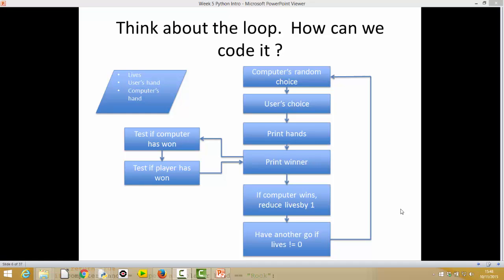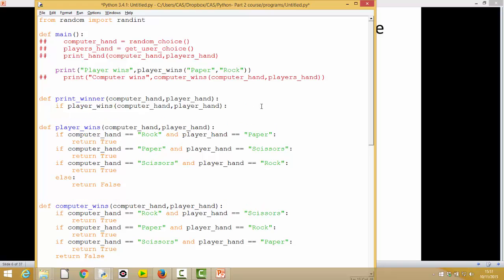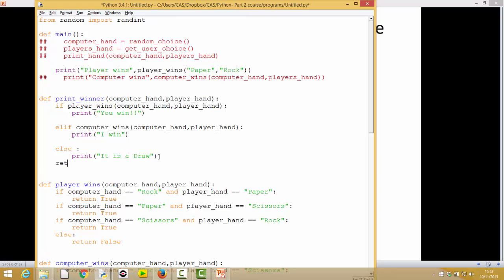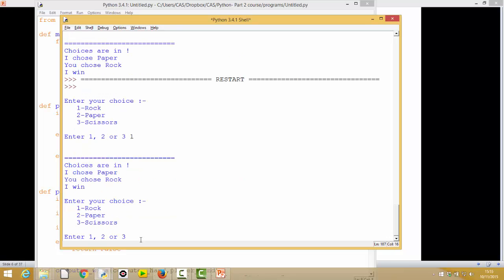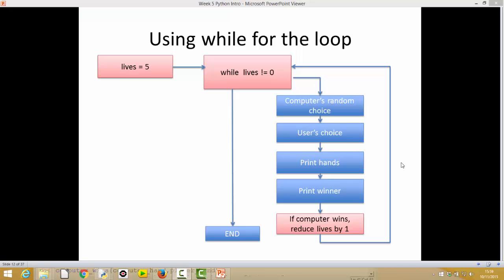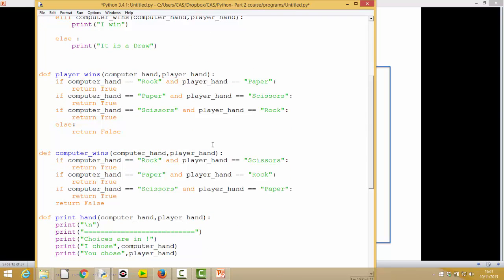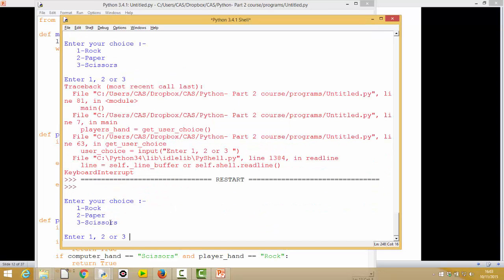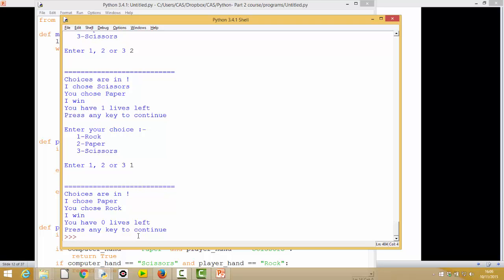Rock Paper Scissors 2 of 2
This video looks at the last function and then how we use the while loop in main for the overall program control